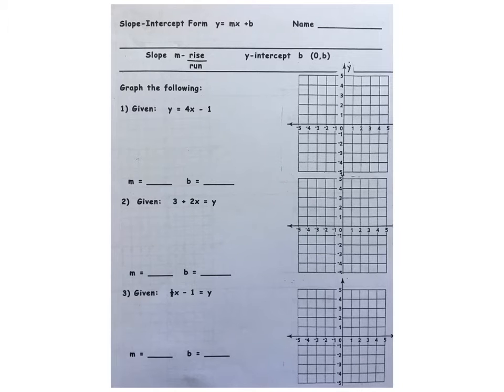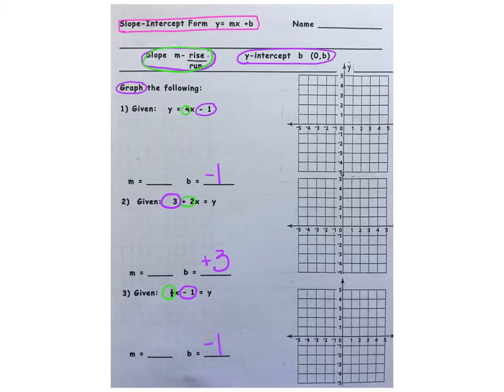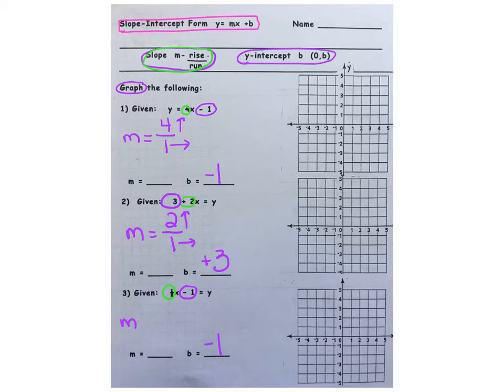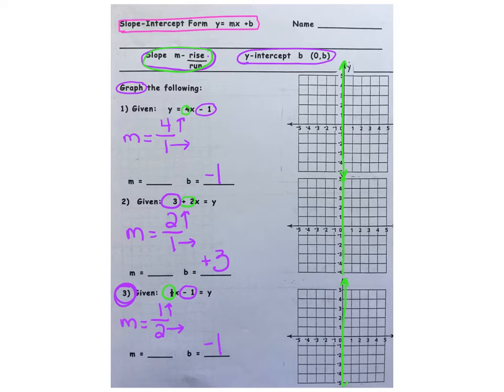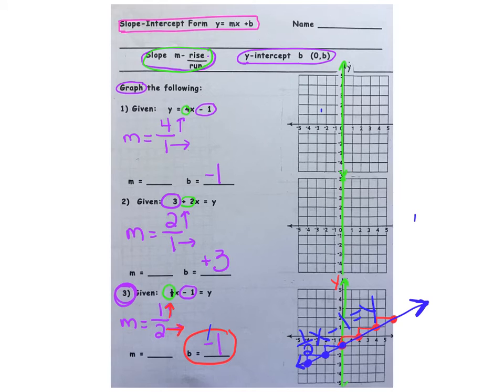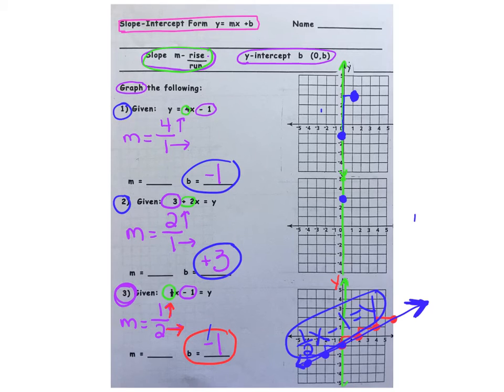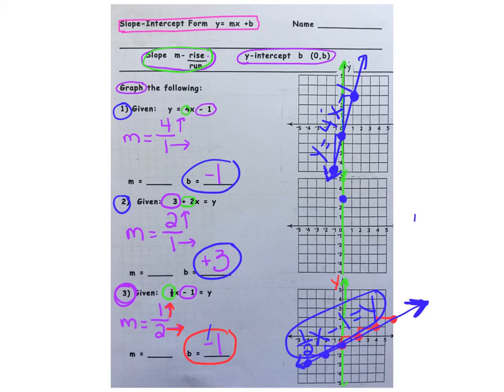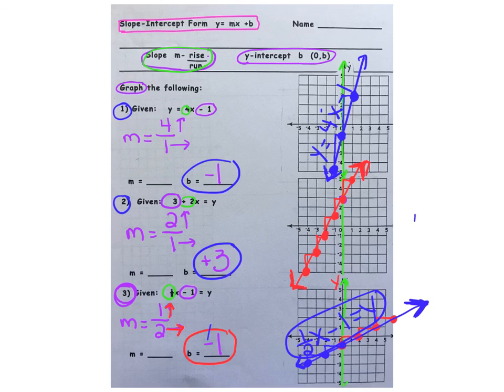PAGE 13 - Graphing a Line - 7AT